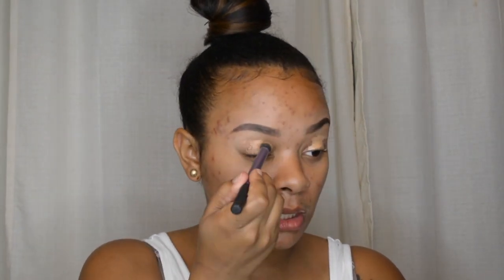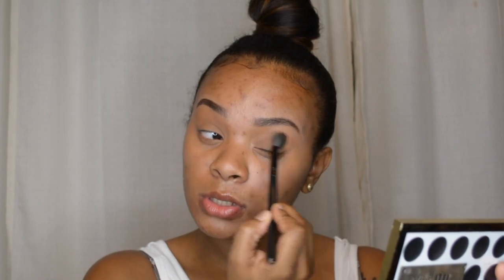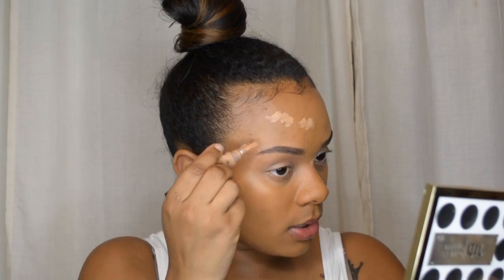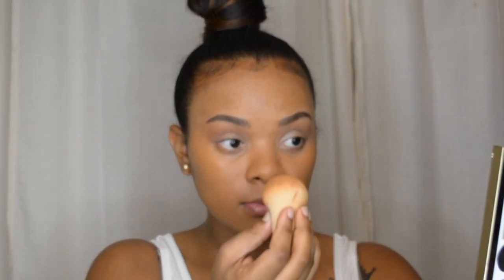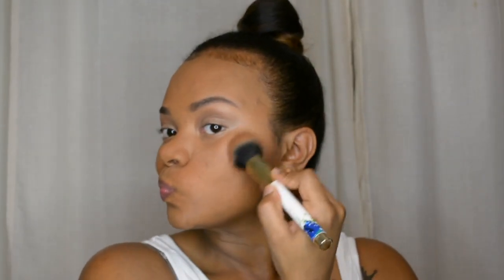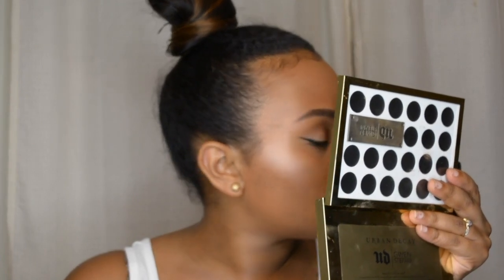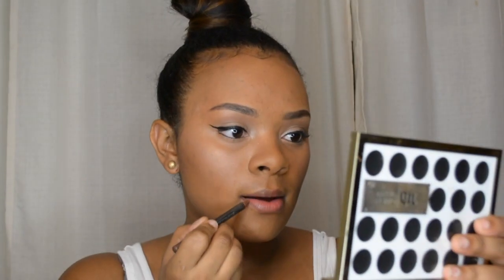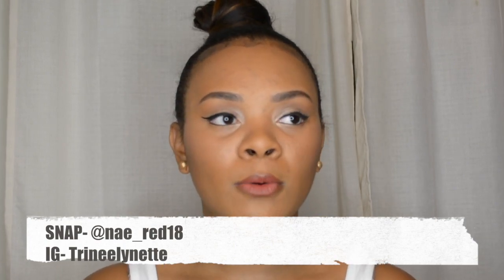Back to school Makeup | Trineelynette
***MAKEUP USED***
-wet n wild mega glo illuminating palette
-milani liquid lipstick: 12 loved
-MAC lipliner: cork